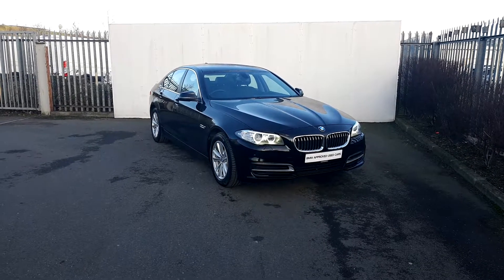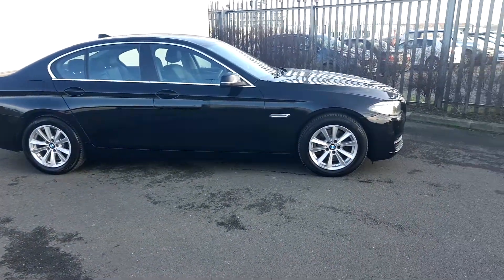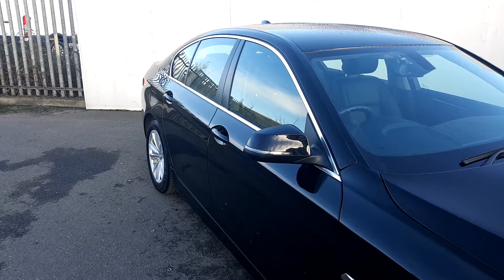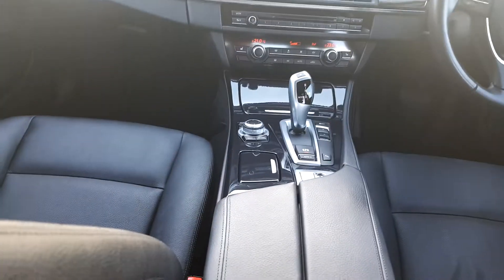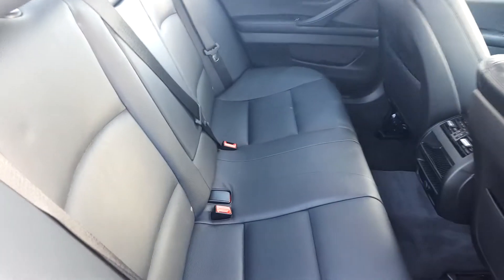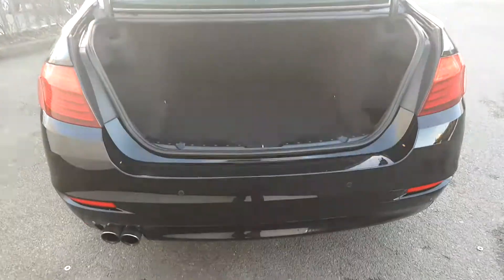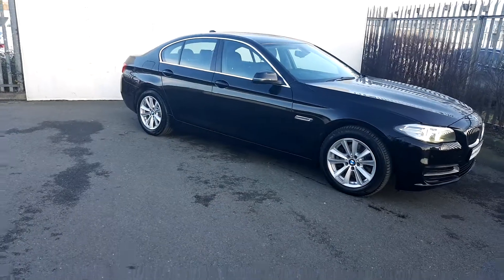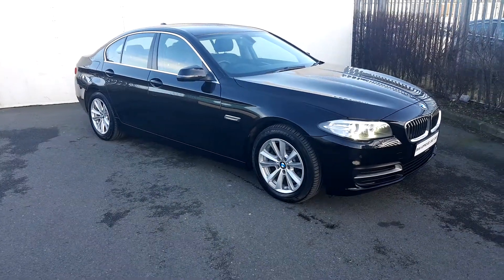161D25111 - 161D25111 BMW 520d SE Saloon